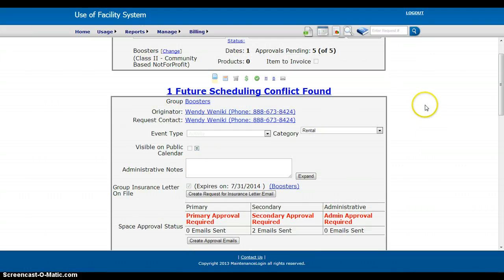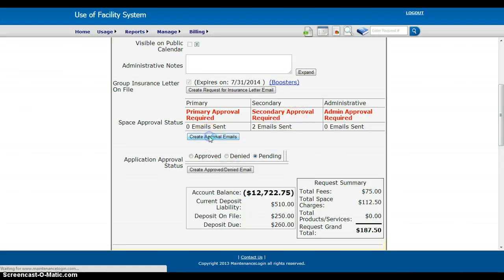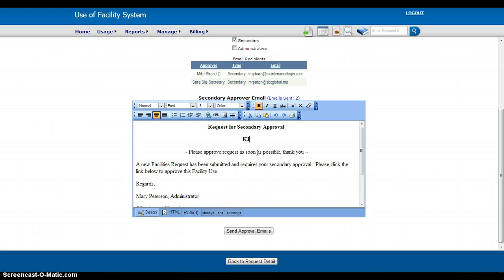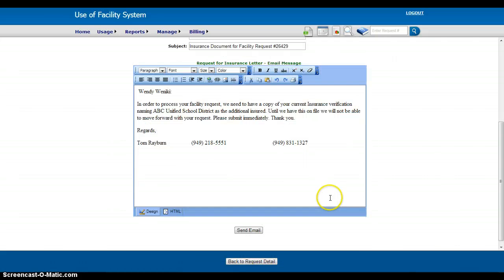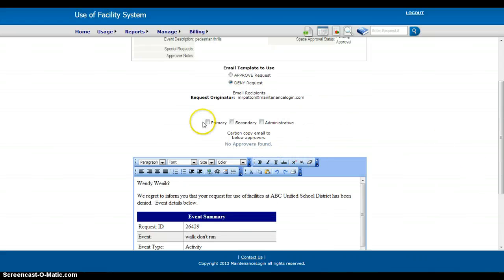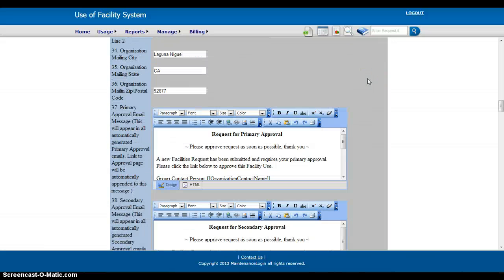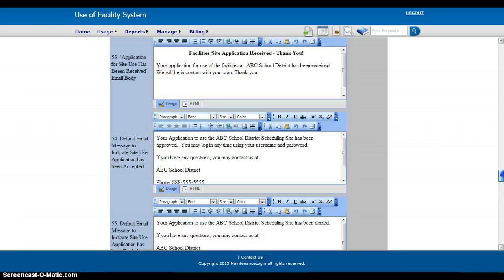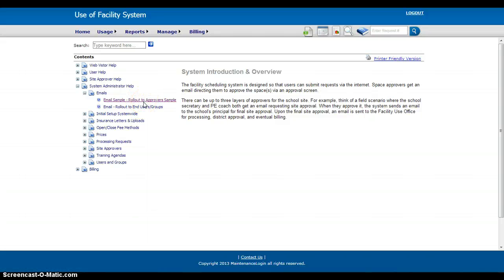System Administrator/ emails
System Administrator, help, emails